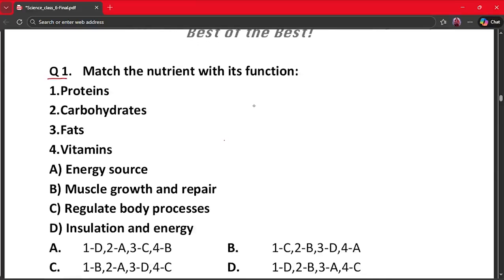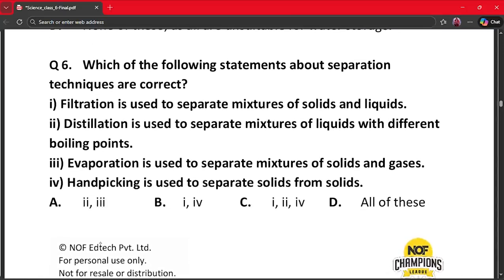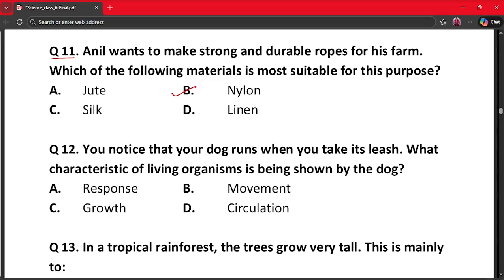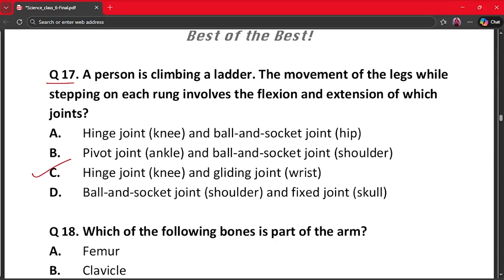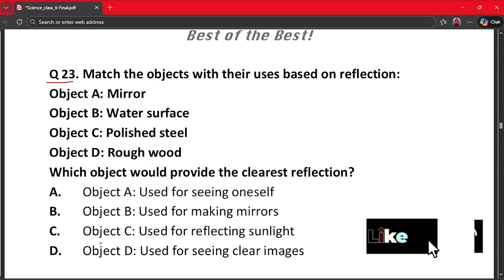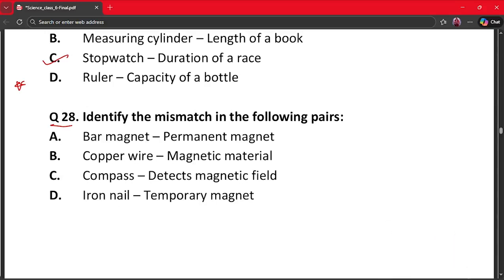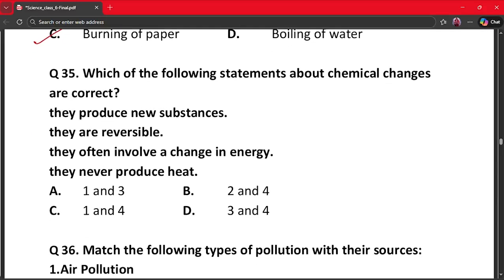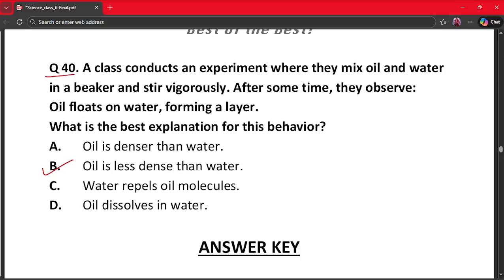CLASS 6 - SCIENCE - NOF Sample paper solution - 2